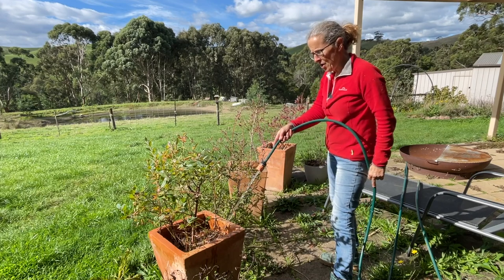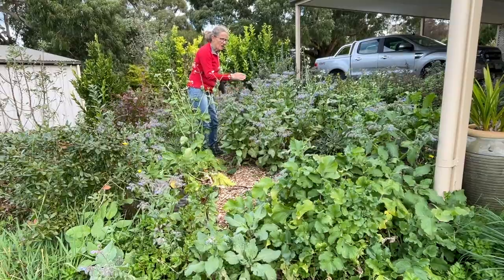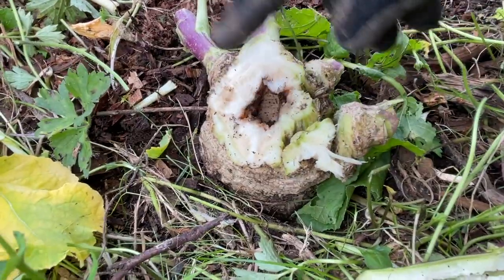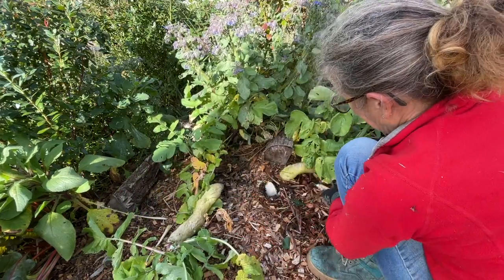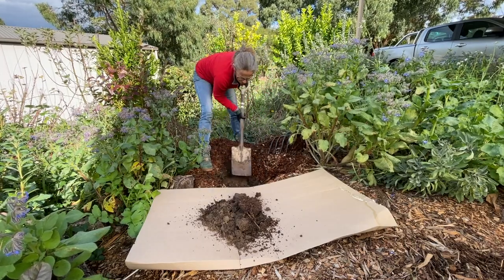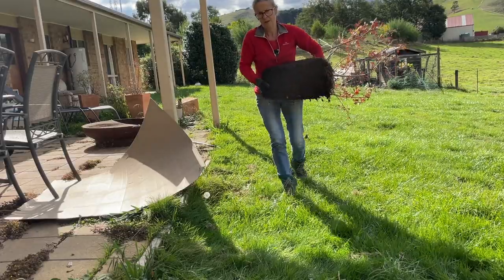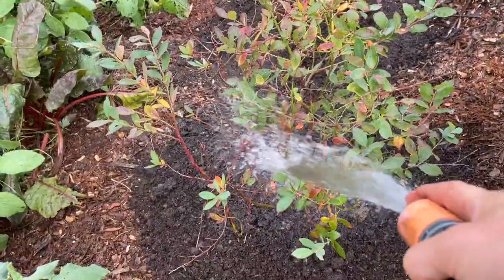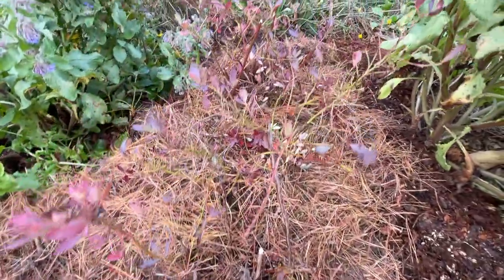Planting Blueberries in my Permaculture Kitchen Garden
I have some blueberries in pots that really would do better in the ground so today I prepare the area in my kitchen garden that they are moving to and then get them in the ground. I also need to move a couple of gooseberries so that they have better access to light and I do a bit of chop and drop mulching around some of my smaller food plants. Part of my garden tidy up includes a quick harvest of herbs